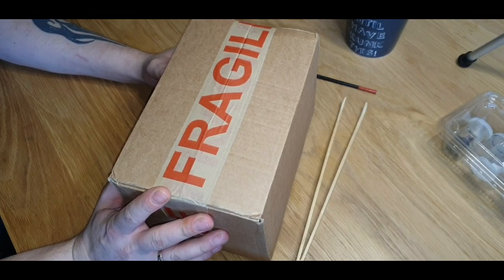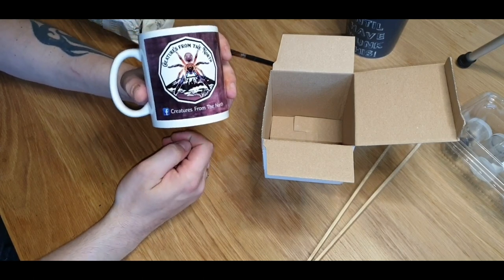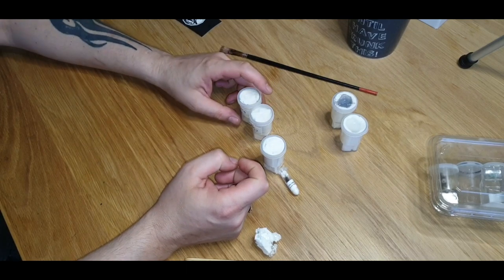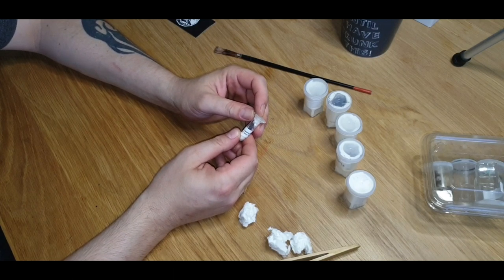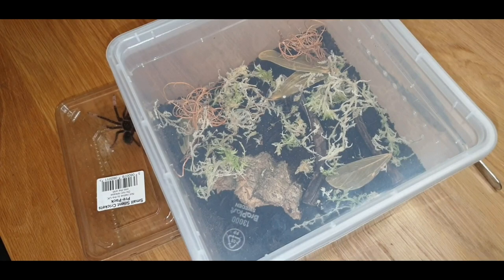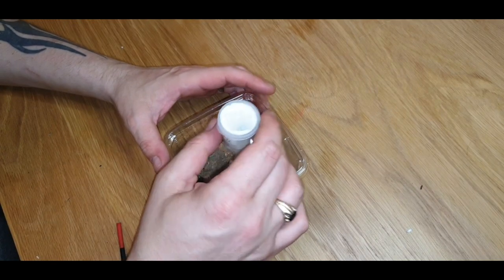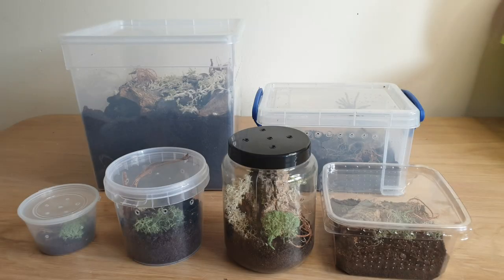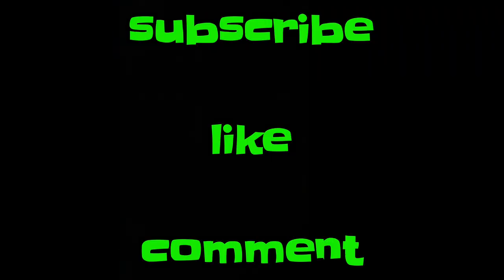Tarantula Unboxing...... 6 Amazing new additions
Hi everyone,

Welcome back, hope you're all safe and well. Another mystery box unboxing. I was totally blown away by the contents.

Mystery box bought from Creatures From The North (link below)

Highly recommended. Top packaging job and fantastic spiders.

Thank you to Steve from Tarantula Tastic Enclosures for the intro. Check out his channel

Stay safe.